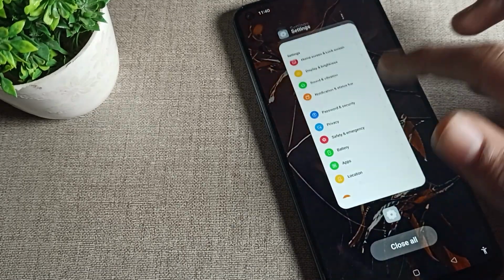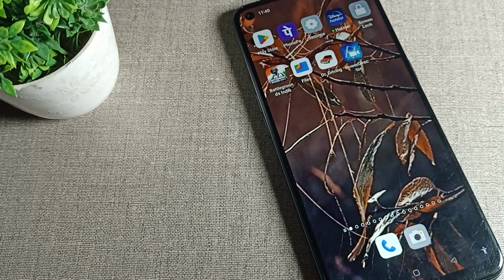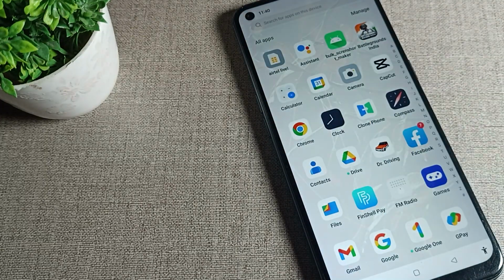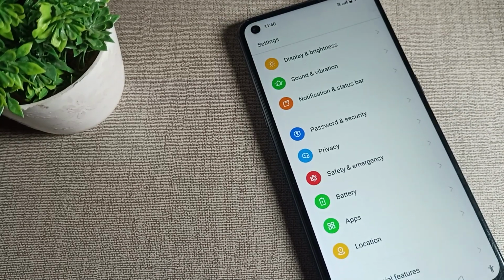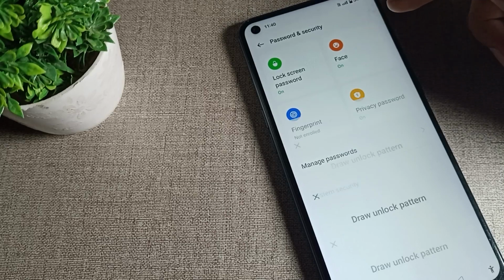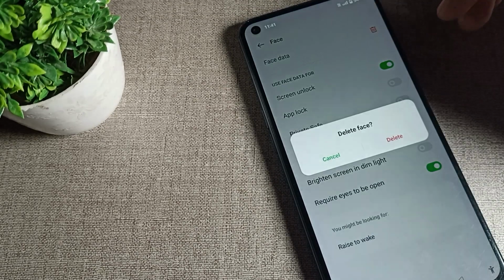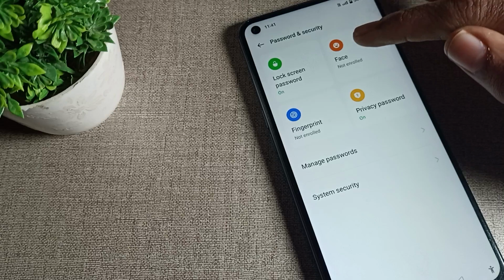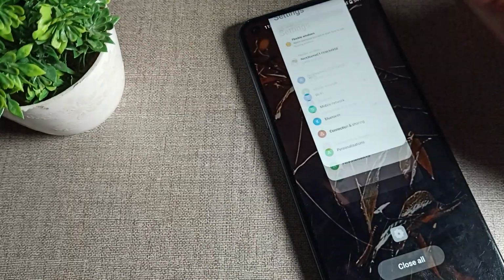oppo A96 delete face data, how to delete face data oppo a96 phone